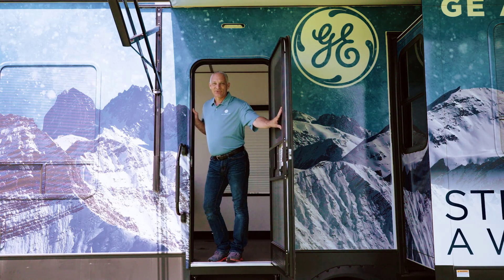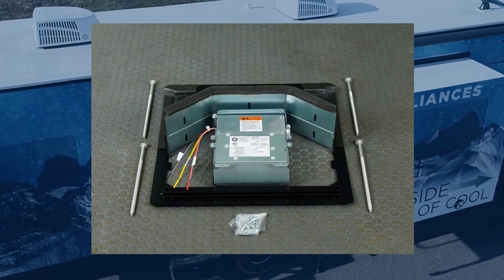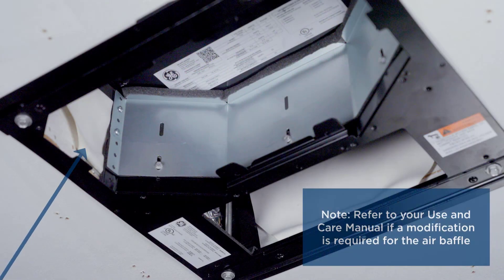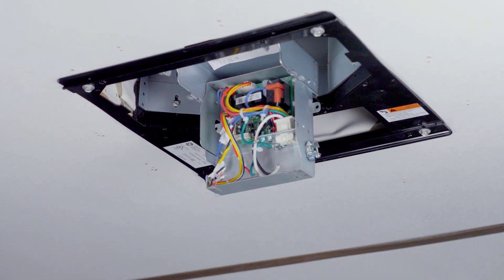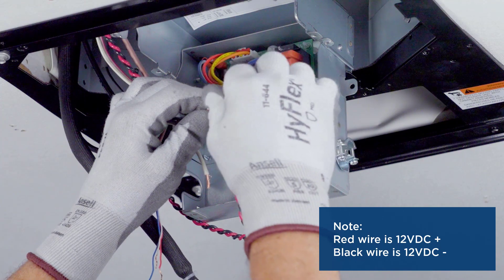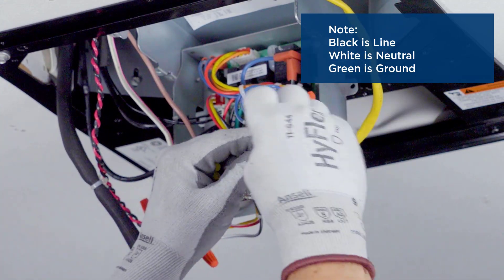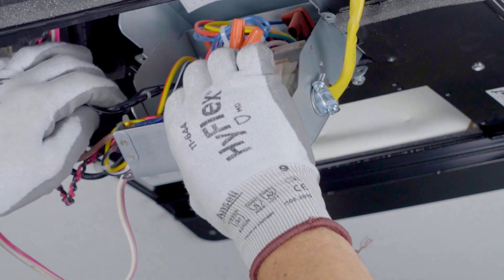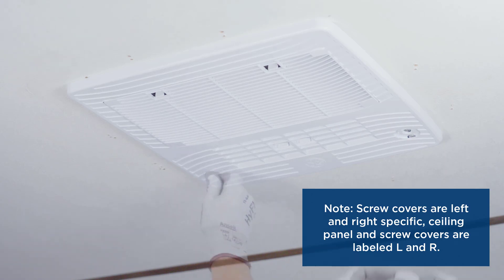GE RVAC - Installing the RARED1A interior RV air conditioner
This video demonstrates the steps to install the GE RARED1A interior, electronic control, RV air conditioner. This includes the mounting template, with bolts, the air division baffle, and ceiling panel.